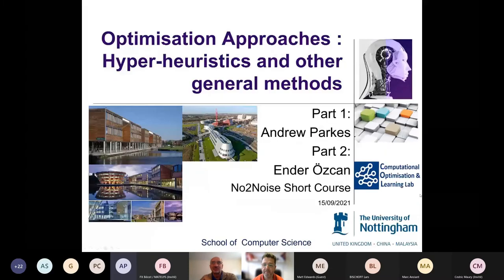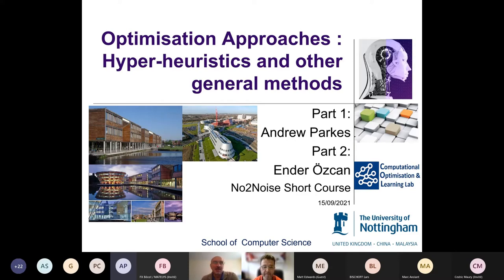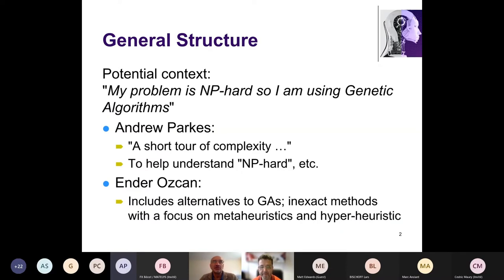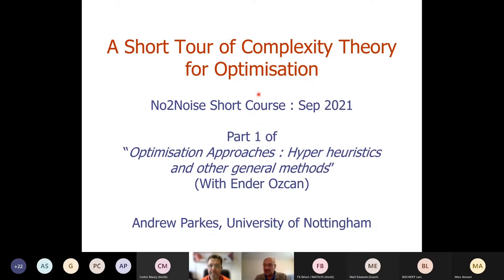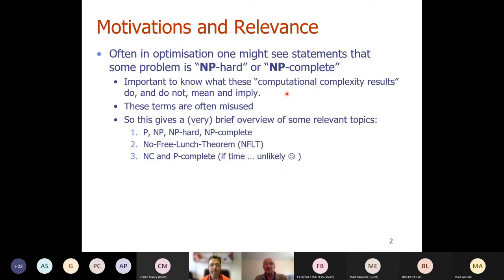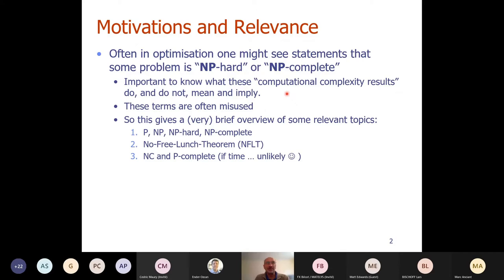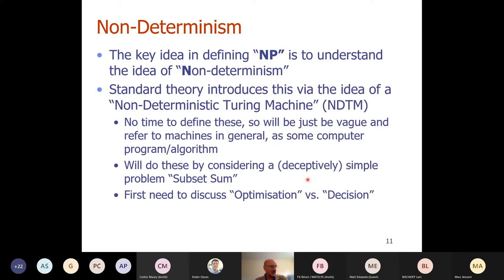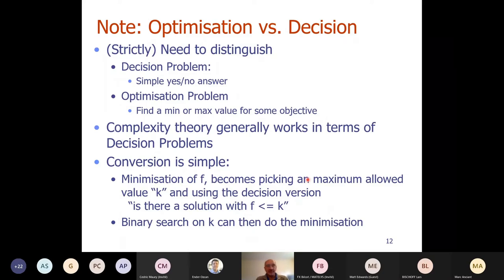Optimization approaches: Hyper heuristics & other methods || Prof. Andrew PARKES & Prof. Ender OZCAN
Welcome to the series of videos recorded in the framework of the No2Noise EU project
This video is a part of the Network Short Course 4 (NSC4) related to "The challenge of designing optimal multifunctional structures".
Presentation title: Optimization approaches: Hyper heuristics & other general methods
Speaker: Prof. Andrew PARKES & Prof. Ender OZCAN – University of Nottingham (UK)
Other videos in this series :
- Aero applications: On the application of porous materials for aerodynamic and aeroacoustic purposes by Prof. Mahdi AZARPEYVAND – University of Bristol (UK)
- Optimization theory and applications for noise and vibration performance by Prof. Ming ZHOU & Tom GOODWIN - Altair (USA & UK)
- Marine applications: Acoustic modelling of soft media with resonant inclusions by Dr. Gyani SHANKAR SHARMA – University of New South Wales (Australia)
- Automotive applications: CAE Evolution for vehicle electrificiation and model order reduction by Dr. Philippe MORDILLAT – Renault (France)
- ESR2 : Advanced vibro-acoustic condensed models for modelling multilayer structures by Arasan UTHAYASURIYAN (Matelys – Research Lab, France)
No2Noise is a project that is funded by the European Commission under Marie Skłodowska-Curie Actions | Horizon 2020 (Grant No. 765472).